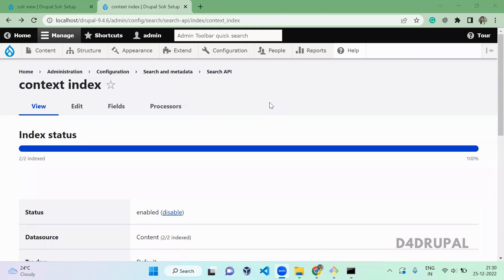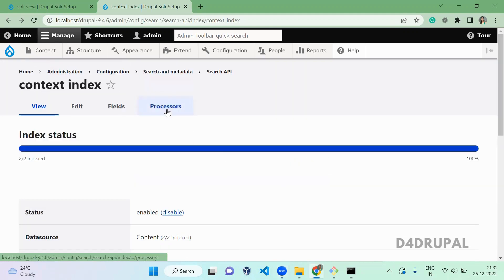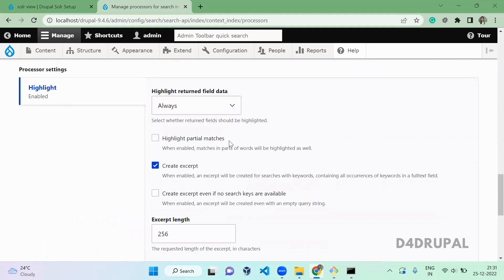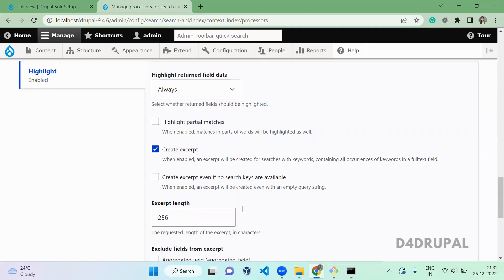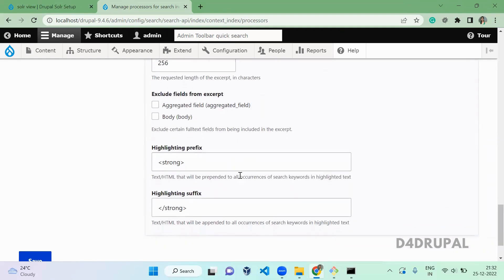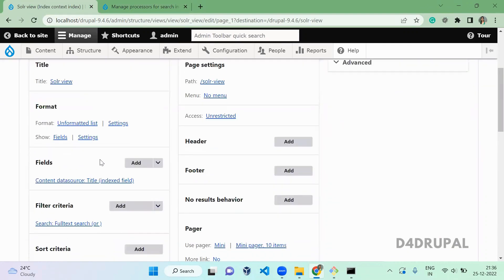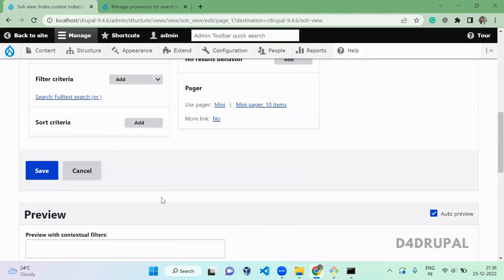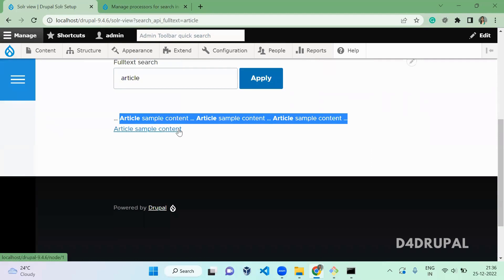Enable Highlights for Apache solr view Drupal 9 | D4Drupal